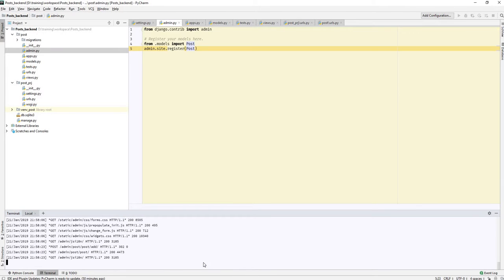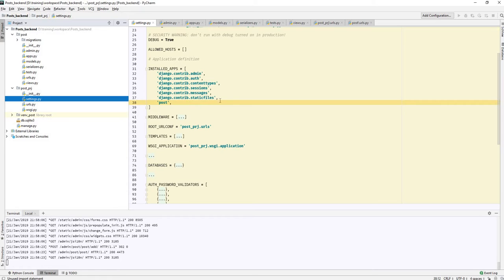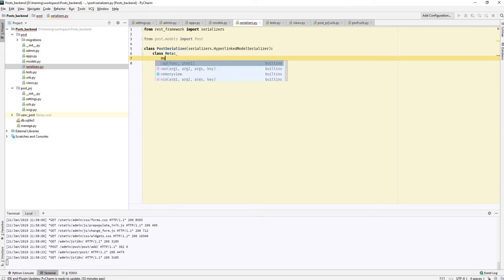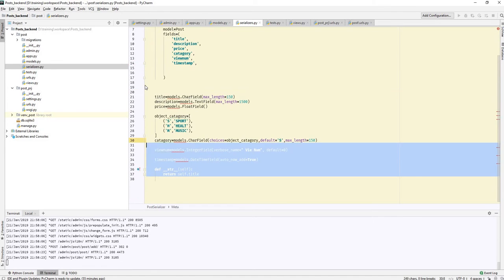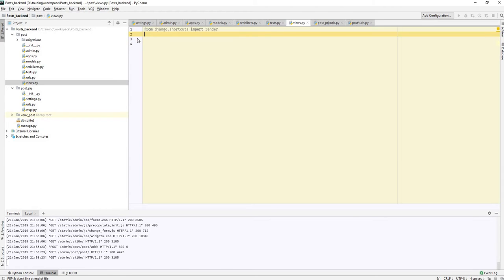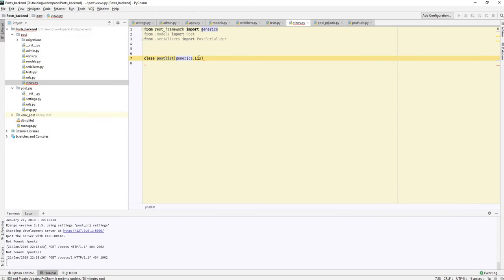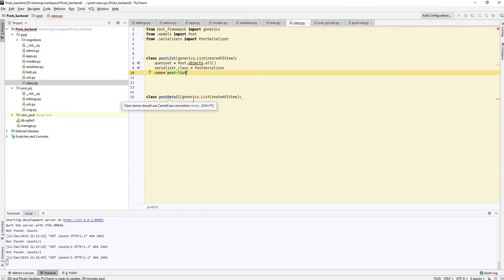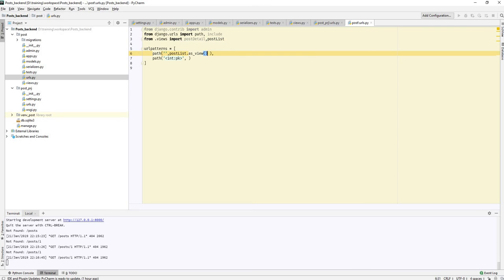3 serializer and view; djangorestframework; REST API